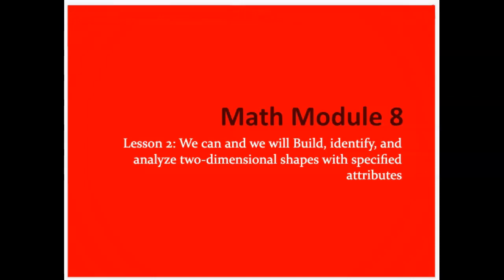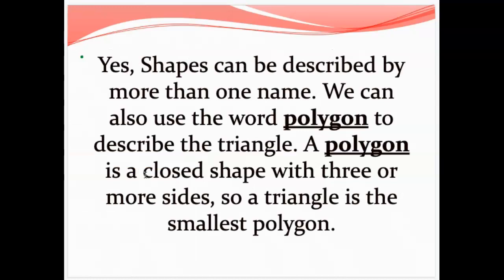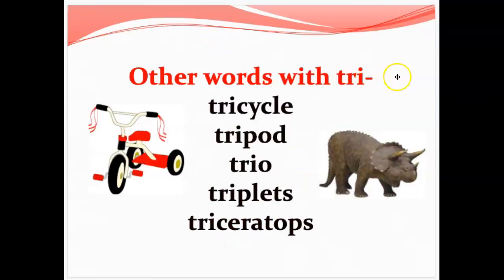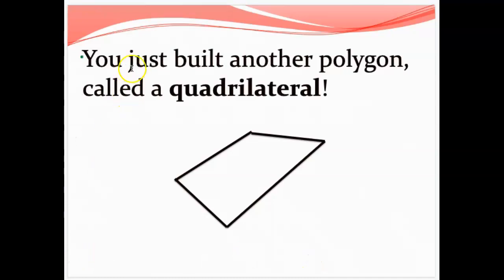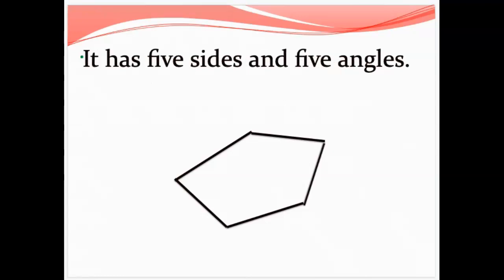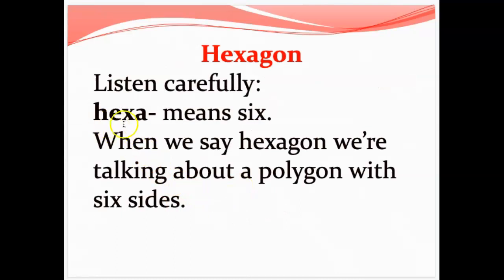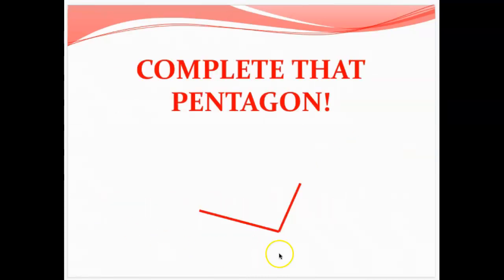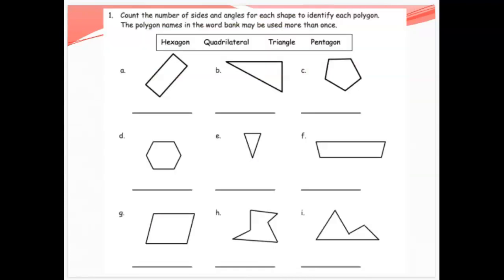Math Lesson May 12 Module 8 Lesson 2